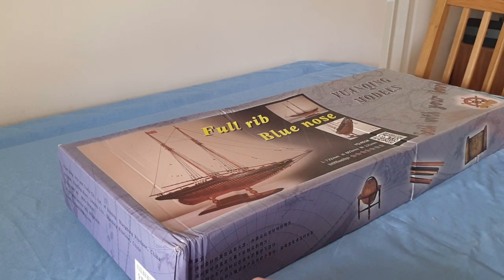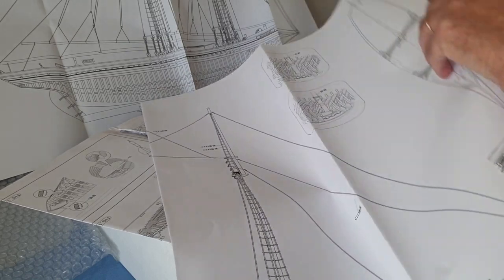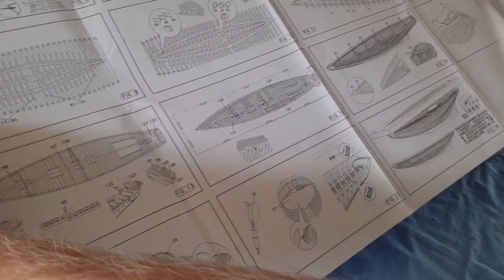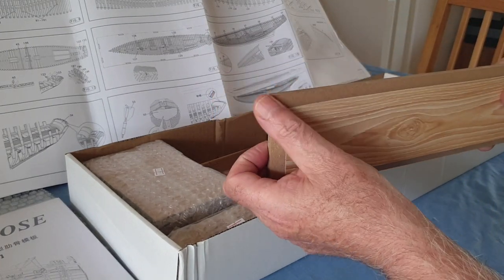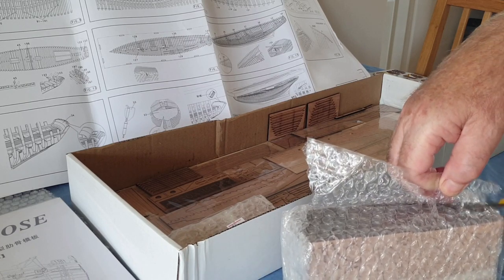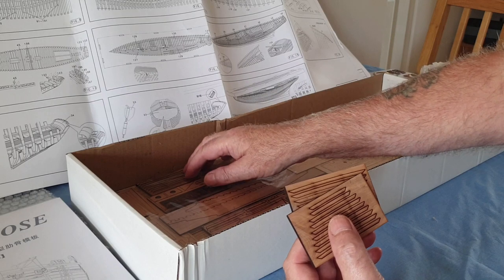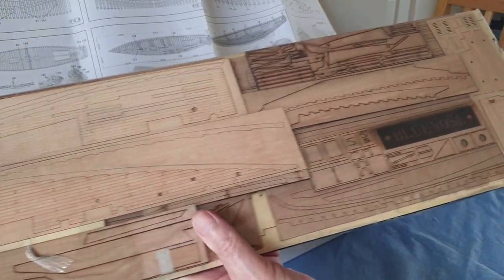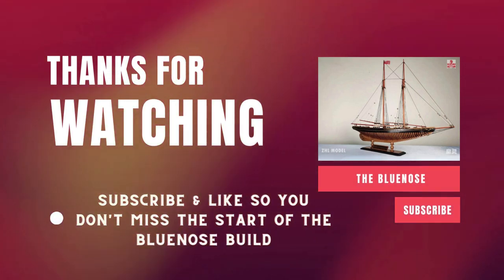Bluenose, Opening The Box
Bluenose, Opening The Box. The Bluenose is here at last, take a look at what's in the box.